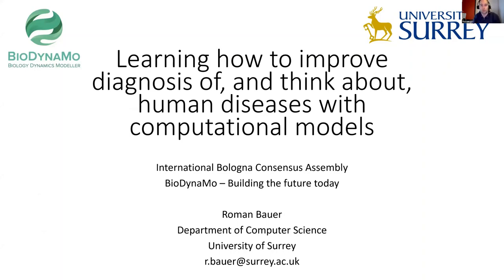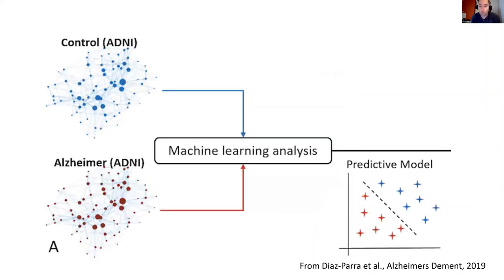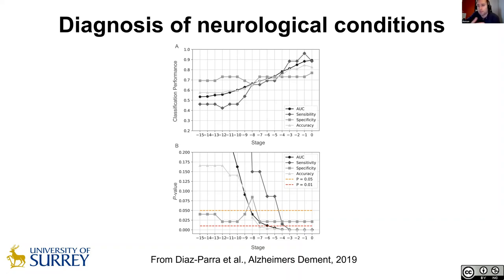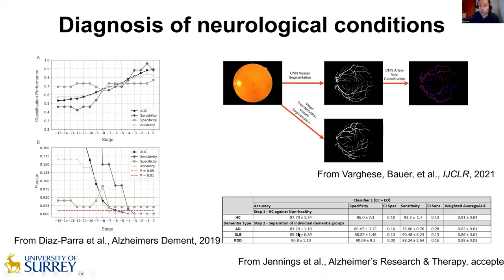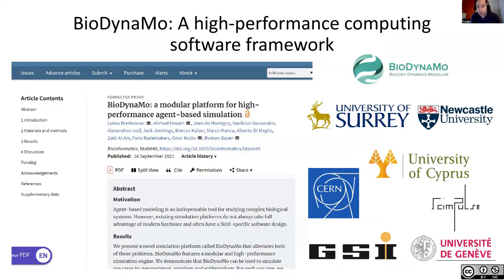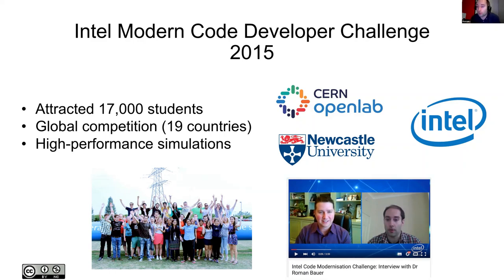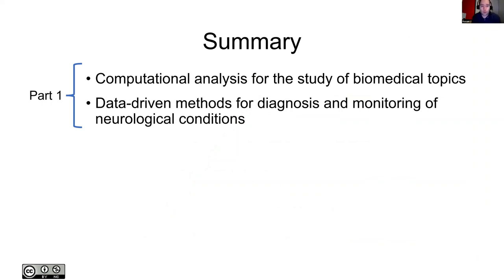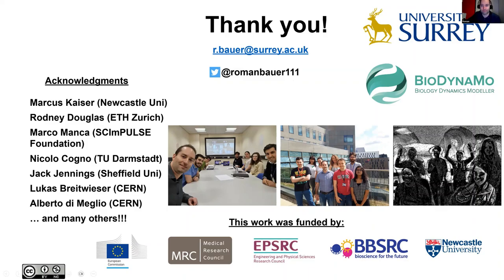Learning how to improve diagnosis of, and think about, human diseases with computational models.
Our spokesperson Roman Bauer, PhD gave the opening presentation at the BioDynaMo workshop held in Bologna during the "International Bologna Consensus Assembly on Telemedicine" (March 11th 2023)